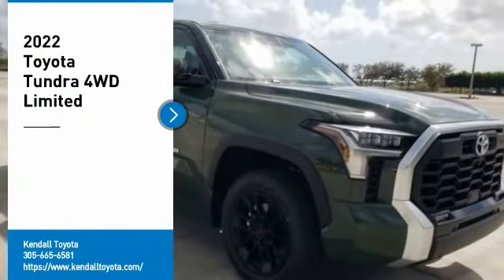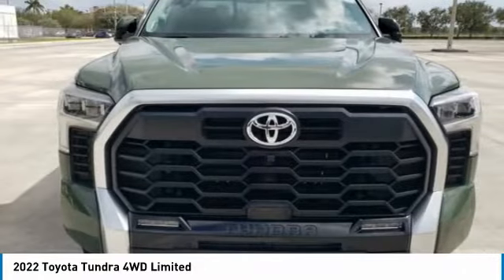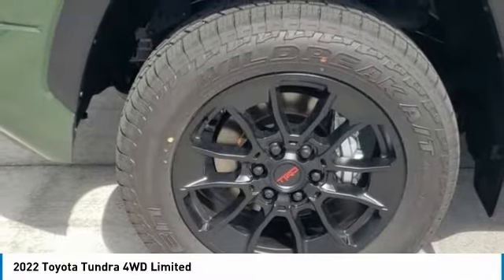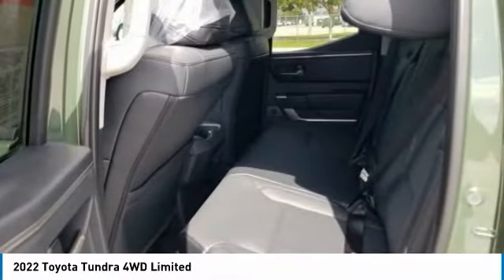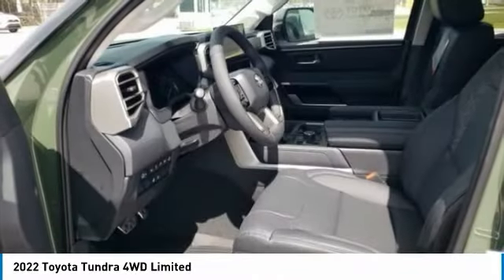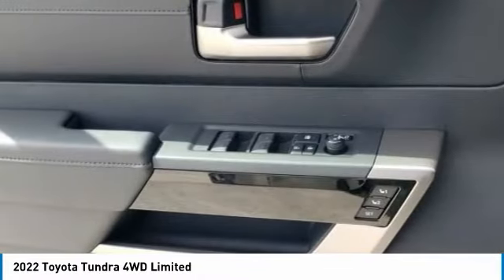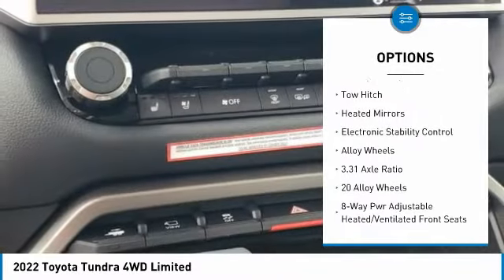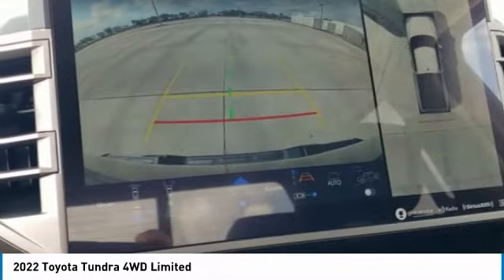2022 Toyota Tundra 4WD T32386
2022 Toyota Tundra 4WD Limited

Kendall Toyota
10943 S Dixie Hwy

2022 Toyota Tundra Limited 4D Double Cab Army Green 3.5L V6 4WD. This vehicle is located at Kendall Toyota in Miami on 10943 South Dixie Highway Miami, FL 33156 with convenient access from the Palmetto Expressway SR 826 with access to Miami, Coral Gables, Doral and Hialeah. Have questions on the best new or used cars available for you?